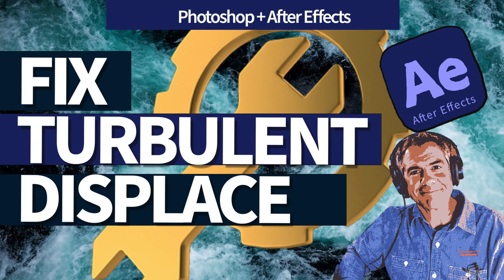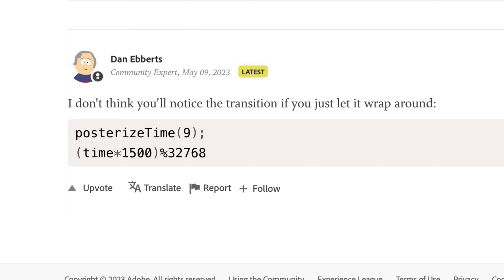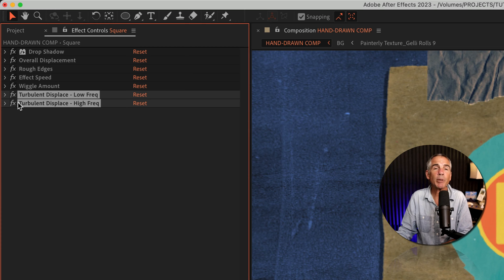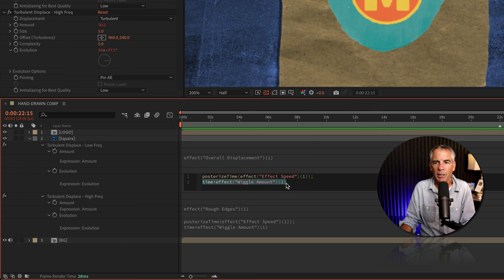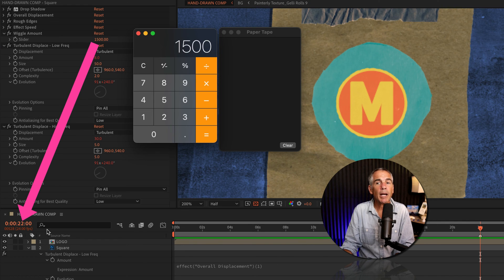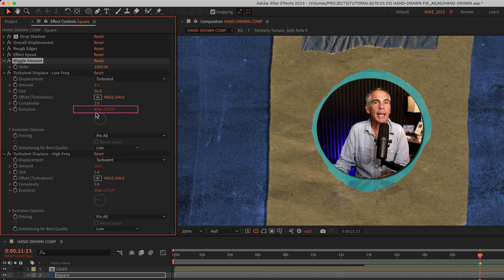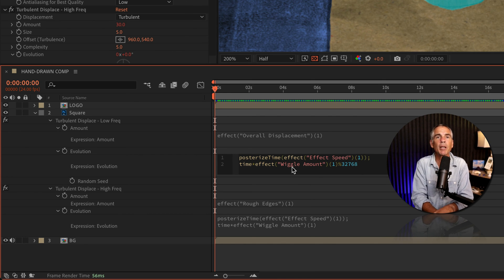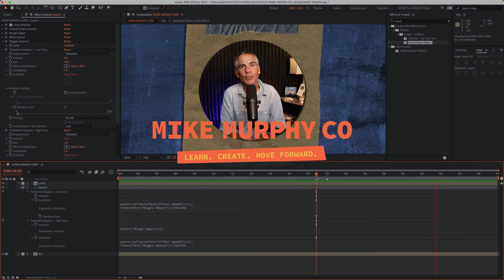Fix: Hand-Drawn Effect Stopping At 22 Seconds (After Effects)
After Effects CC 2023:  How To Fix The Hand-Drawn Effect Stopping At 22 Seconds?

This tutorial will show you how to fix the issue of the animation stopping after a certain amount of time when using using the Hand-Drawn Effect or the Time Expression + Turbulent Displace in Adobe After Effects CC 2023.

 Note:
This fix will work for the Hand-Drawn Effect or anytime you are using the Time Expression on the Evolution Property of Turbulent Express (such as Line Boil Effect) and the animation stops before the end of the Timeline

The Issue:
The Evolution Options has a limit of 91 Evolutions and when that number is reached by the Time Expression, the animation stops. The higher the number of time*expression, the faster the number of Evolutions will reach 91 and stop the animation.

The Fix (Add Snippet at the end of the Time Expression):
%32768

Example:
time*1500%32768

(Dan Ebberts, AE Expression guru)

Chapters:
00:00  Intro: About This Tutorial
00:11  Why Make This Tutorial?
00:25  The Fix (TLDR Version)
00:37  Sources For The Fix
00:50  Demo: Hand-Drawn Effect
01:20  The Culprit: Turbulent Displace + Time Expression
01:38  Evolution Options Limit (Magic Number 91)
01:51  Reveal All Expressions (EE)
02:29  Evolutions Explained (1 = 360)
02:45  Calculator Math Explanation
03:15  Fix #1 (Decrease Wiggle Value Amount)
03:38  Fix #2: Cut & Paste from Evolution to Random Seed
04:03  Fix 3 (Easiest): Add Snippet
04:22  What does the snippet do?

How To Fix The Hand-Drawn Effect From Stopping in Adobe After Effects CC 2023:
1. Open or create new Composition
2. Add Layers such as Text or Graphics
3. Add the Hand-Drawn Effect via the Effects & Presets Panel
4. Locate the 2 Turbulent Displace Effects in ‘Effect Controls’
5. Tap EE to Reveal All Expressions
6. Add %32768  at the end of the Time* Expression